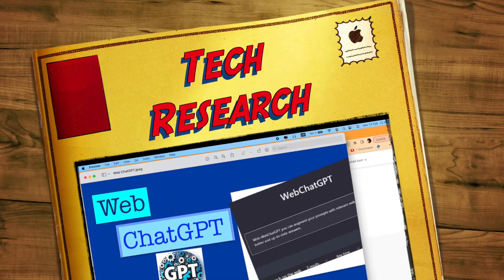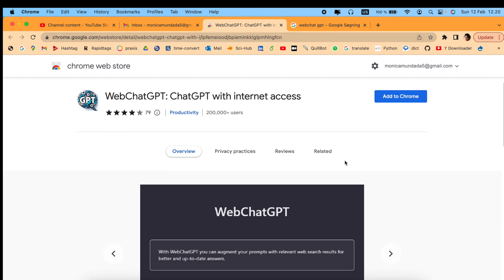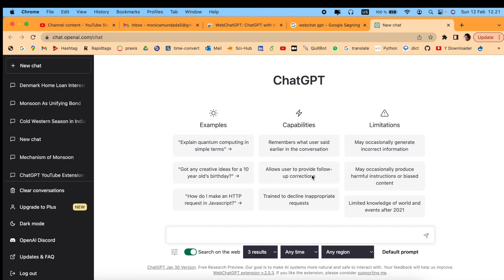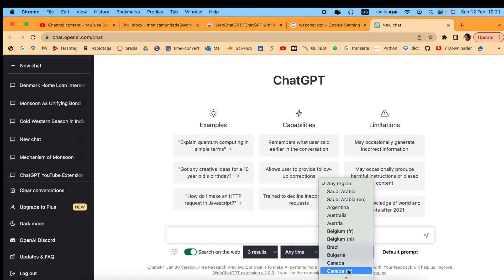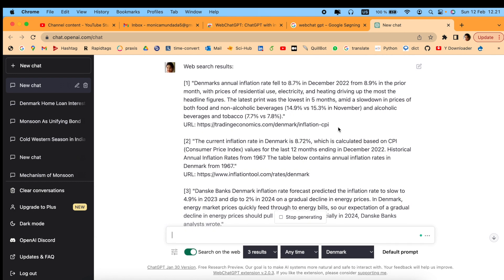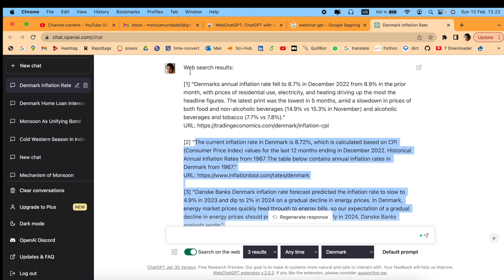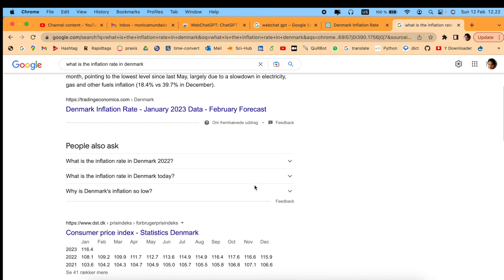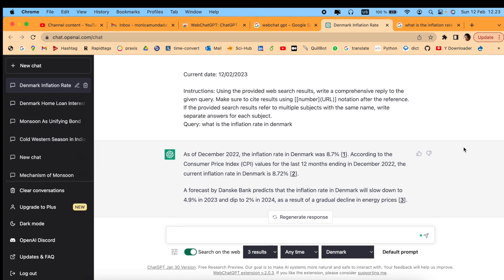Webchat GPT: Ultimate Chrome Extension for ChatGPT | Boost Your Productivity!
Discover the power of AI with Webchat GPT, the ultimate Chrome extension for seamless and intuitive communication. With Webchat GPT, you can have real-time, human-like conversations with an advanced language model developed by OpenAI. Whether you need help with research, problem-solving, or just want someone to chat with, Webchat GPT has got you covered.